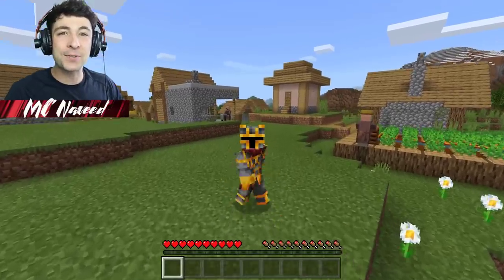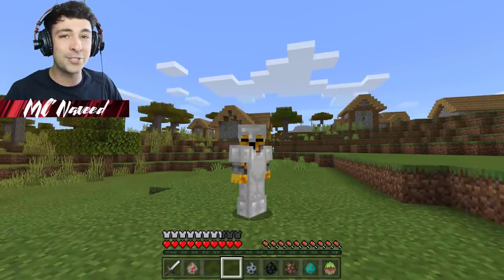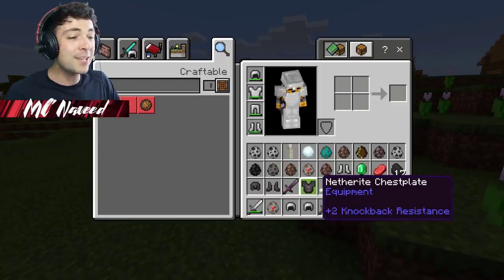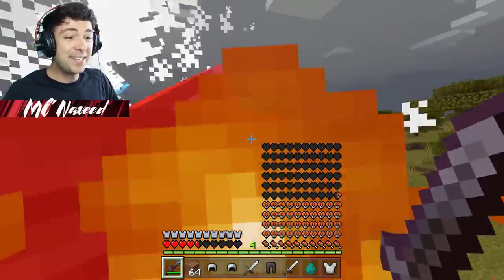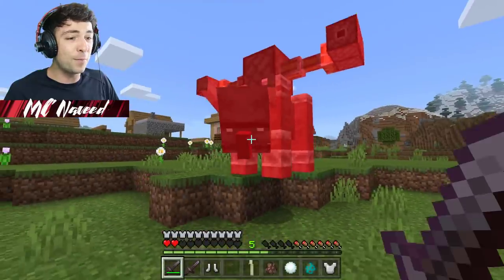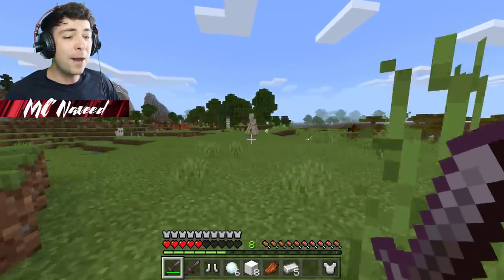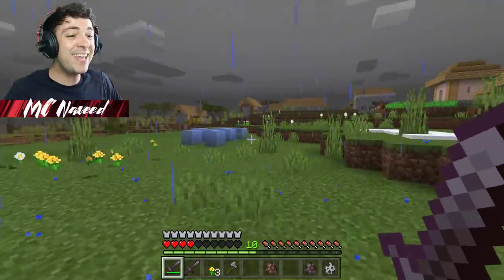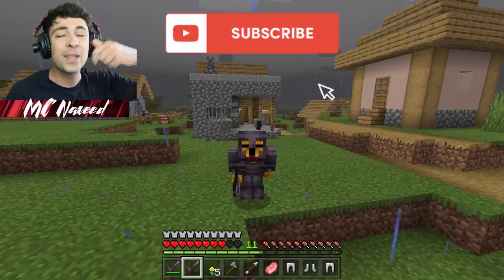Minecraft EXTREME VILLAGE GUARDIAN GOLEMS MOD / DANGEROUS GOLEM MUTANTS !! Minecraft Mods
Minecraft EXTREME VILLAGE GUARDIAN GOLEMS MOD / DANGEROUS GOLEM MUTANTS !! Minecraft Mods - In todays Minecraft Golem Mod we will spawn and fight off dangerous monsters that are roaming our house. We must defend our Village as much as possible before other monsters are spawned and morphed.